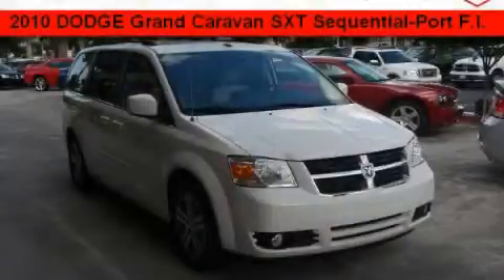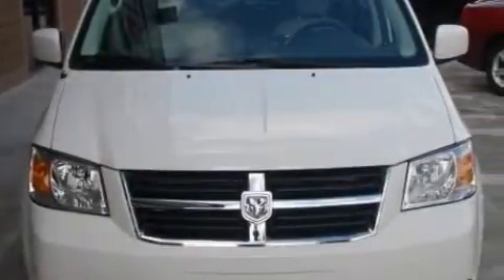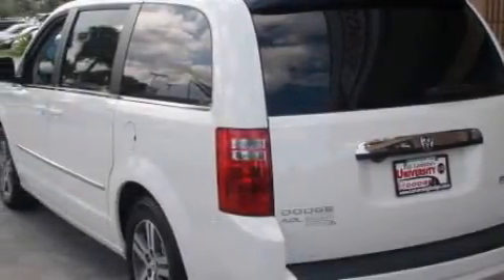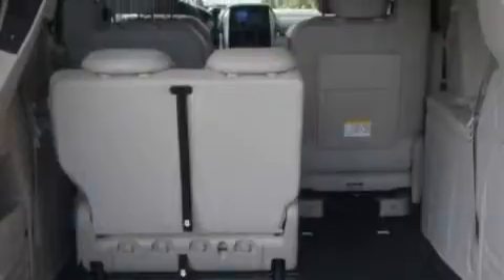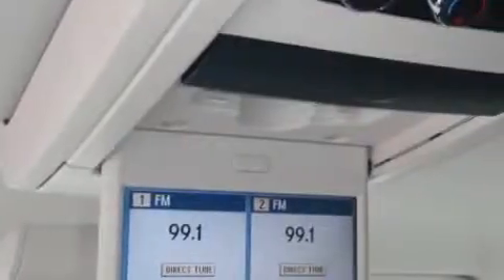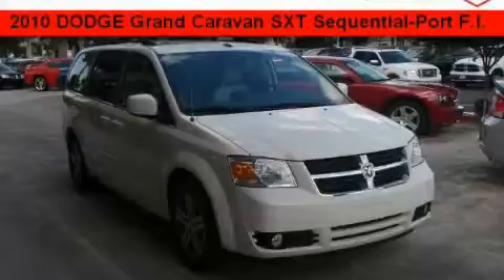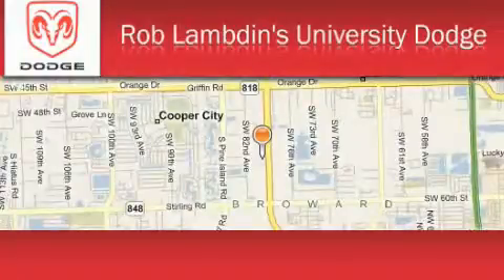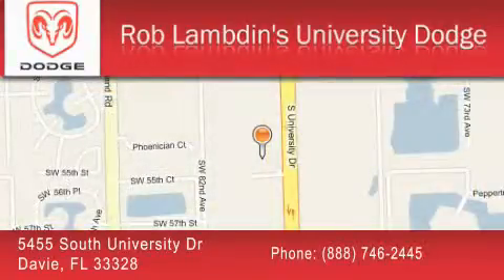2010 Dodge Grand Caravan Fort Lauderdale FL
Year: 2010
 Make: Dodge
 Model: Grand Caravan
 Engine: 6 Cyl - 4.0L
 Trans.: Automatic
 Exterior: Pw1_stone White Clear Coat
 Miles: 10
 Interior: Mlvs

 2010 Dodge Grand Caravan Davie FL